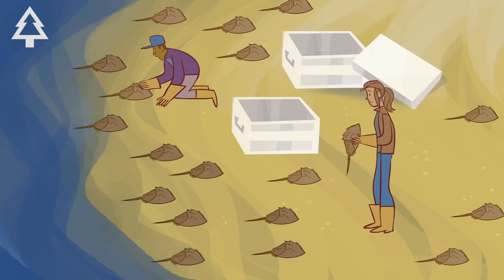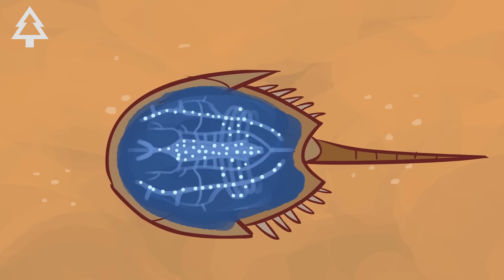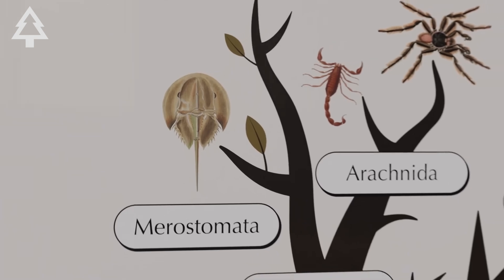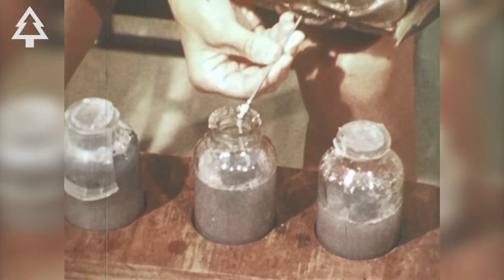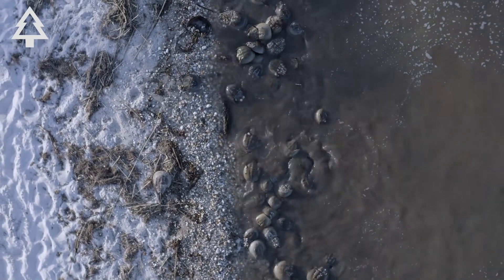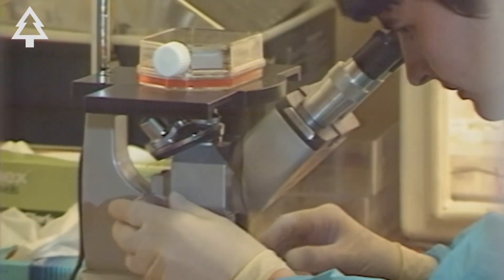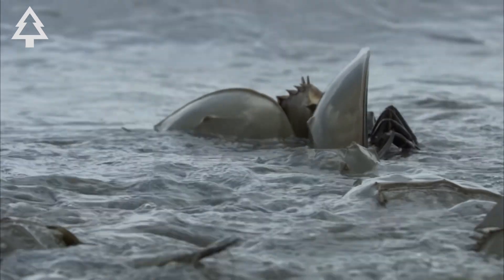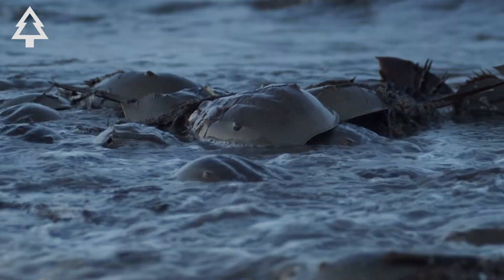How Horseshoe Crab Blood Saves Lives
The horseshoe crab has survived for 450 million years — but today, its biggest threat is us.

Its bright blue blood, worth over $15,000 a quart, powers a test that keeps vaccines and medical devices safe. But every year, hundreds of thousands are captured and bled, with many dying afterward. This decline ripples through ecosystems, leaving endangered shorebirds like the red knot without food.

There is hope. A safe lab-made alternative exists, and conservation groups are working to protect spawning beaches and rescue stranded crabs.

Take Action: Learn how you can help protect horseshoe crabs through the Wetlands Institute

At Forevergreen, we believe ancient survivors like the horseshoe crab are worth protecting.